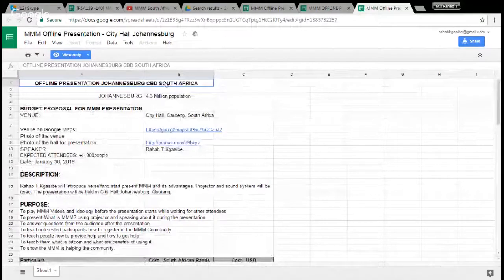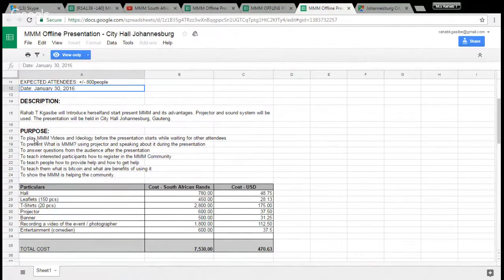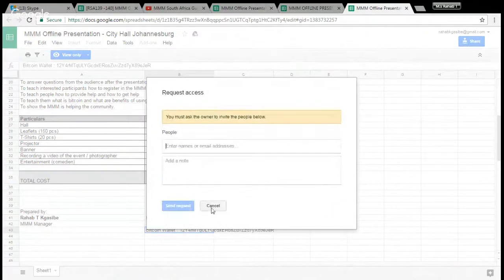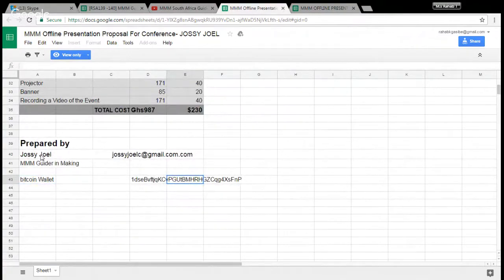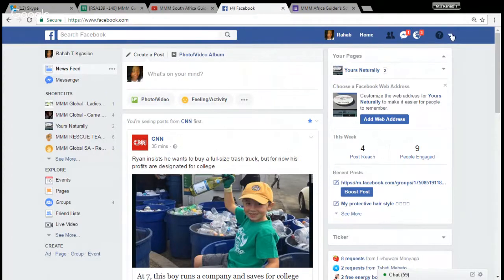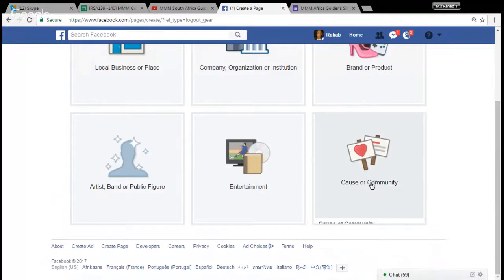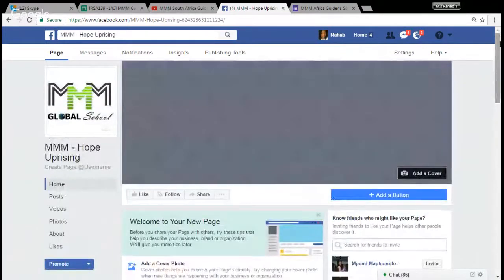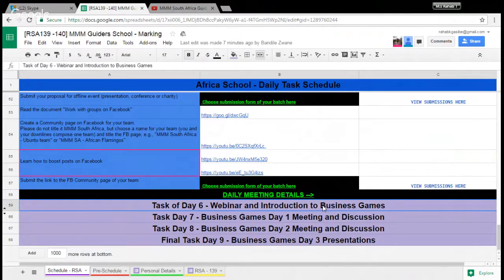MMM South Africa Guider School Meeting 10.03.2017 (B139) D5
Offline Events Proposal And Facebook Fan Page ...